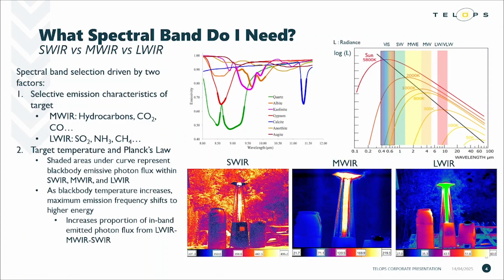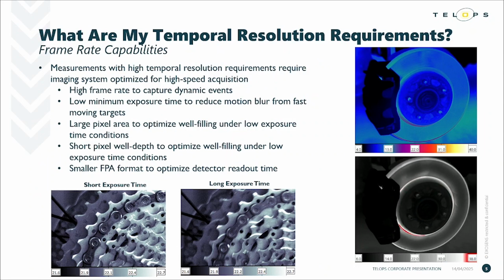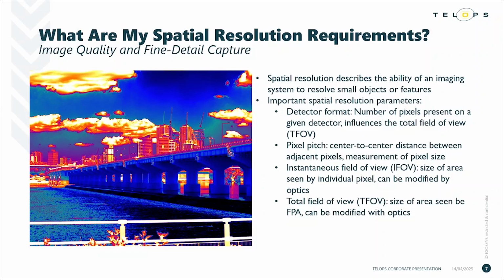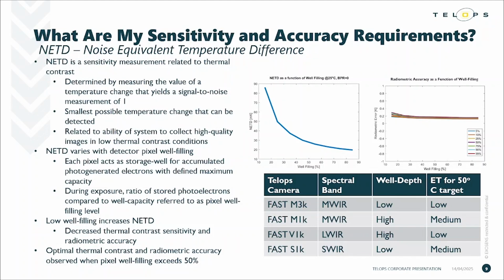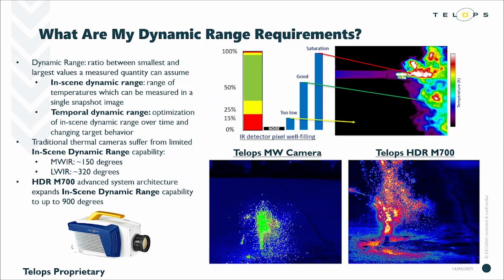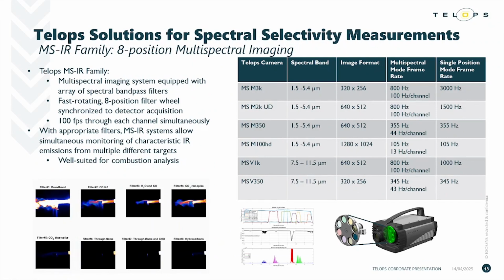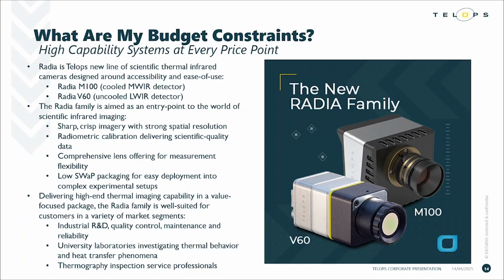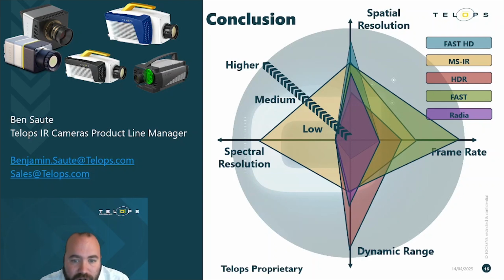How to Choose your Scientific IR Camera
In this video, our product line manager Ben Saute breaks down how to choose the best high-end scientific infrared camera for your specific application. This video will explore key factors such as spectral range, sensitivity, and frame rate while highlighting the advantages of cutting-edge technologies, including:

• High Dynamic Range Cameras – Capture extreme temperature variations with superior accuracy.
• Multispectral Infrared Cameras – Analyze thermal emissions across multiple wavelengths for advanced material characterization.
• High-Definition Infrared Cameras – Achieve unparalleled spatial resolution for detailed thermal imaging.
• Entry-Level Scientific Infrared Cameras – Access high-quality thermal data with cost-effective solutions designed for ease of use.

Whether you are working in aerospace, materials science, defense, or other thermography-intensive fields, this session will equip you with the knowledge to select the right infrared solution to optimize your data quality. Join us to explore the latest innovations and get expert guidance tailored to your needs.